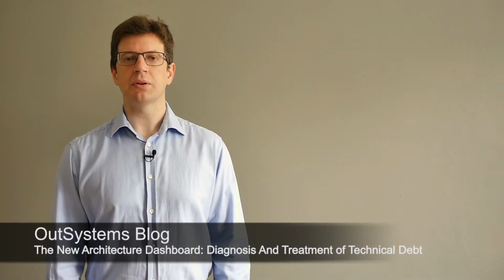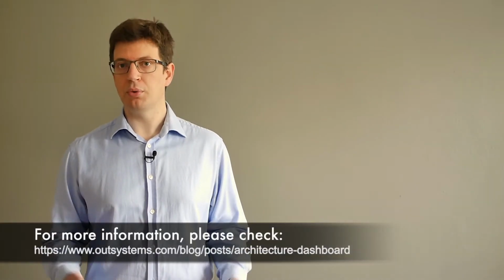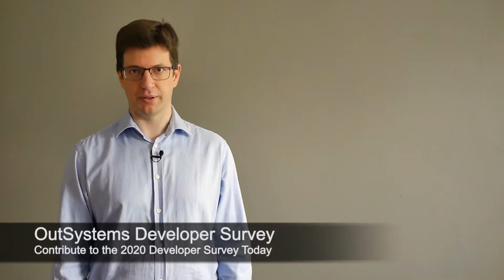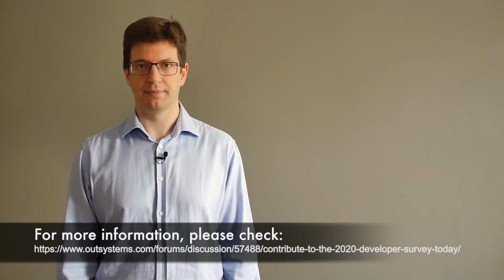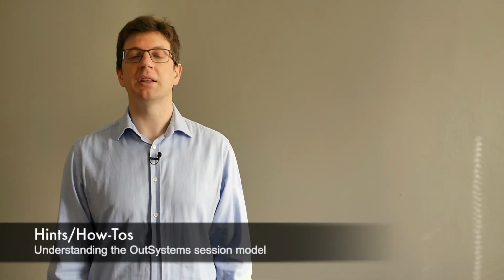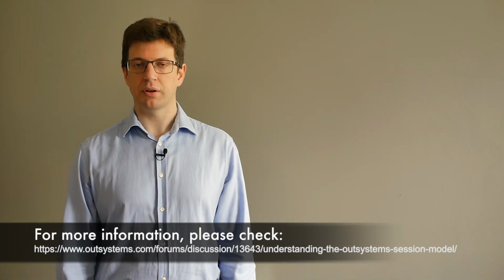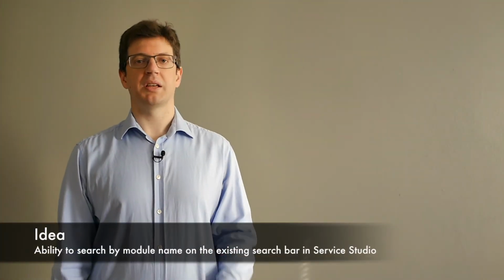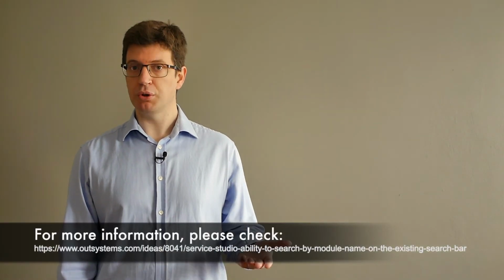OutPower News - Feb 14, 2020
On this edition of the newscast we talk about the new architecture dashboard,  the OutSystems developer survey and the OutSystem Low-Code School. We also give a look into a quick guide of how the OutSystems session values work,  how to be able to see the supported apps in service studio and as usual we check what are the latest from the OutSystems community.

Video Timestamp Index:
00:00 - Intro;
00:23 - OutSystems Blog - The New Architecture Dashboard: Diagnosis And Treatment of Technical Debt;
00:59 - OutSystems Developer Survey: Contribute to the 2020 Developer Survey Today;
01:39 - Outsystems Low-Code School: Next Events;
01:53 - Hints/ How-Tos: Outsystems Service Studio;
02:17 - Hints/ How-Tos: OutSystems technology - Understanding the OutSystems session model;
02:52 - Forge weekly picks;
03:11 - Idea of the week.